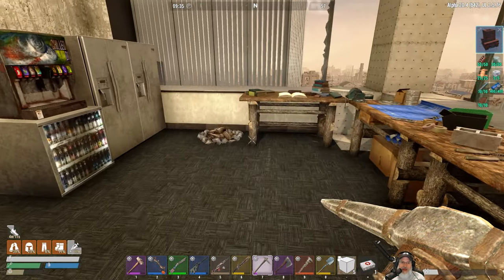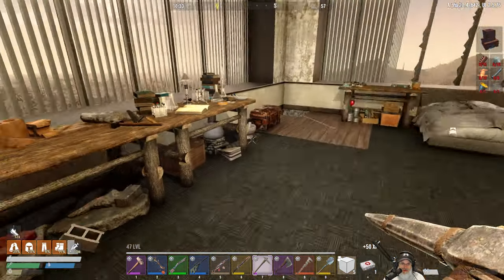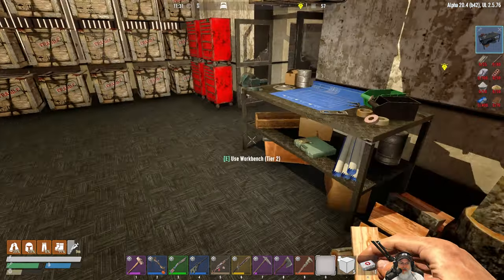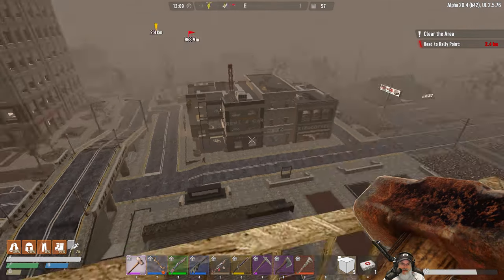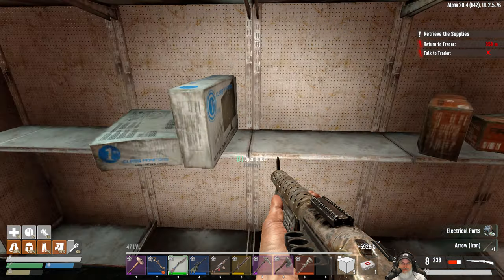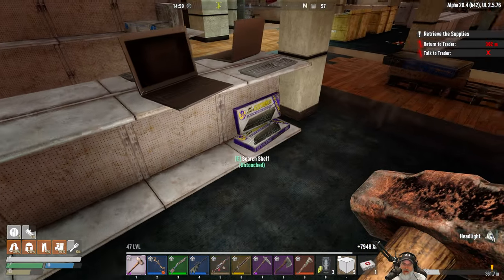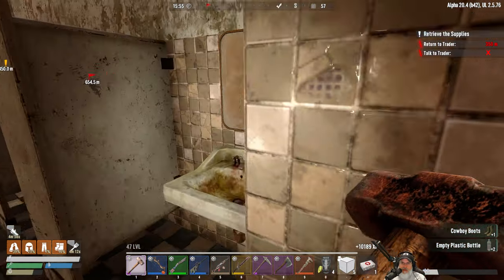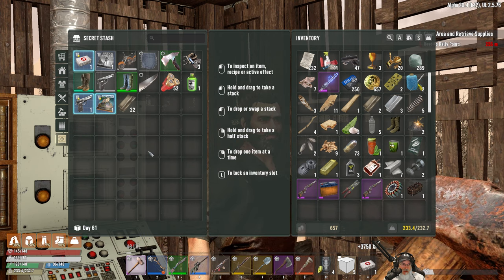7 Days to Die Undead Legacy Season 2 | E53 Back to the Books